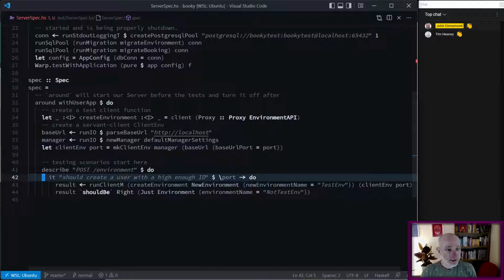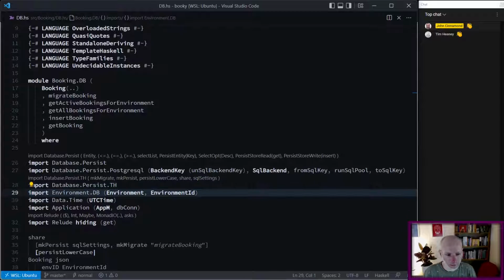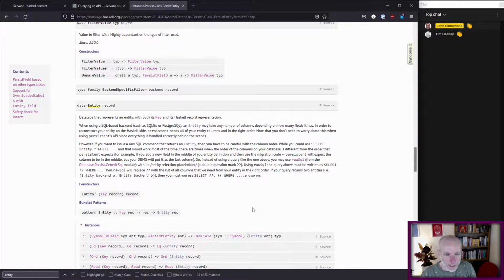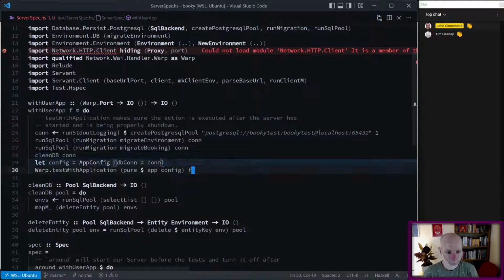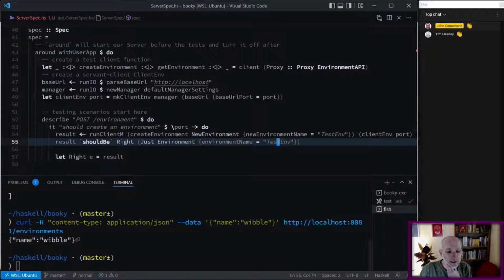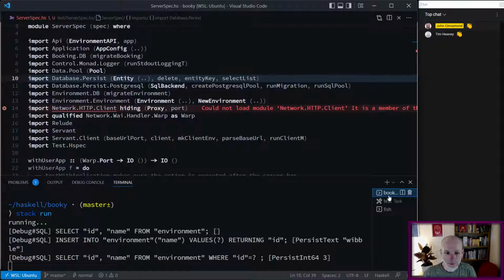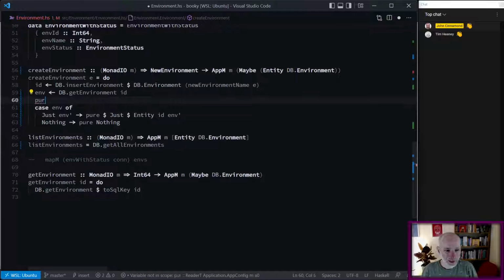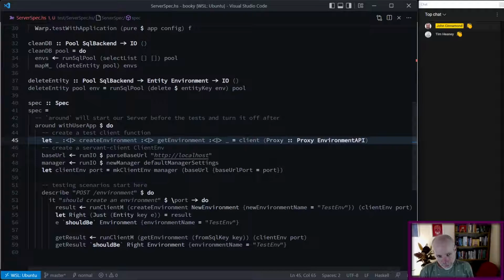Learning Haskell -- more testing in Servant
I got a test working to call a single API endpoint. This week I'll build on that to test a more complete flow involving multiple API calls.